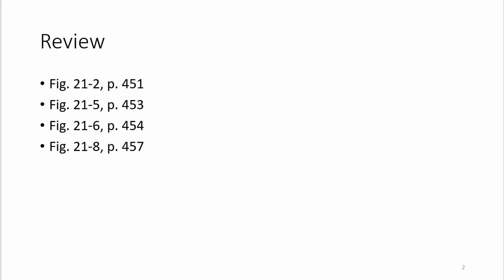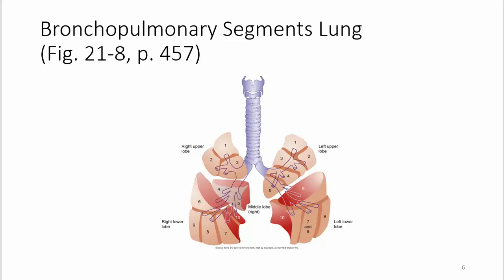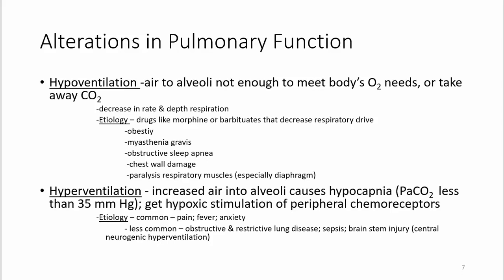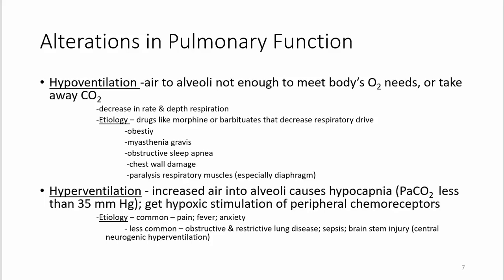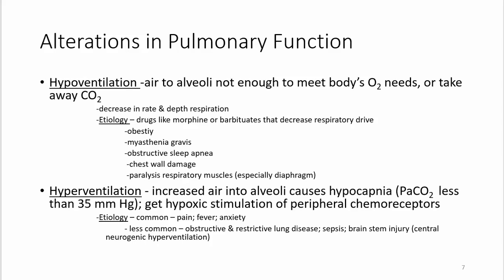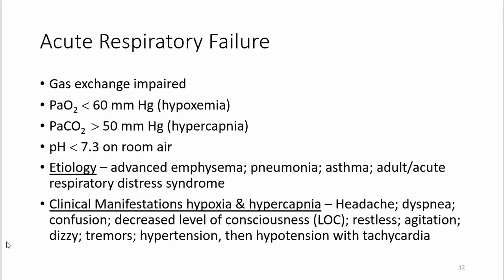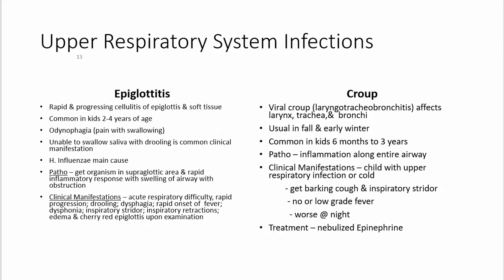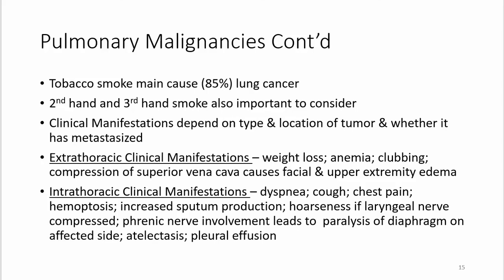NURS 2533 Pulmonary 1 Unit 7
Pulmonary disorders: ventilation, hypoxia, respiratory failure, Upeer respiratory infection, malignacies, pleural space disorders